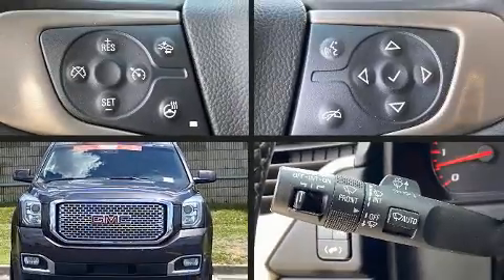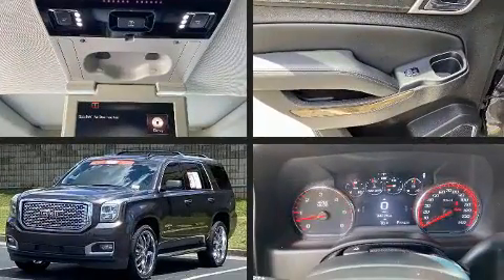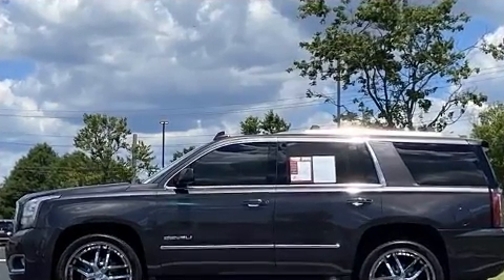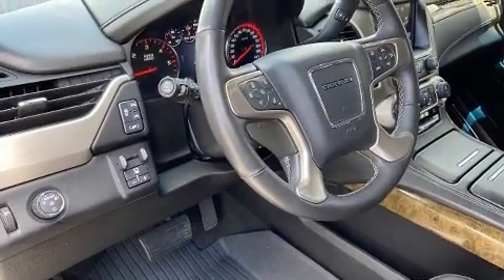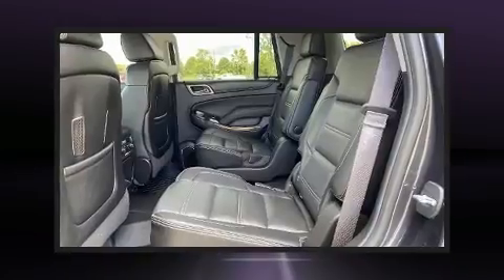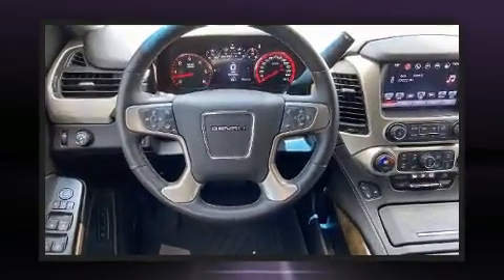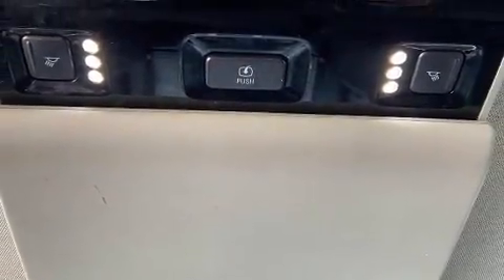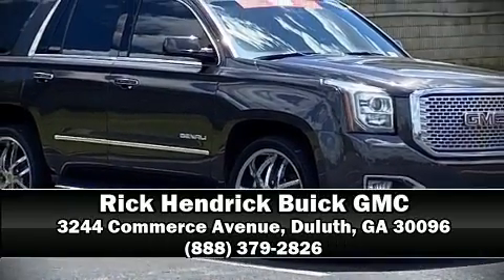2016 GMC Yukon Denali in Duluth, GA 30096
Treat yourself to a test drive in the 2016 GMC Yukon. Under the hood you'll find an 8 cylinder engine with more than 400 horsepower, and for added security, dynamic Stability Control supplements the drivetrain. The following features are included: a trip computer, automatic dimming door mirrors, front bucket seats, heated steering wheel, cruise control, a roof rack, and power front seats. Features such as automatic climate control and leather upholstery prove that economical transportation does not need to be sparsely equipped. The memory system includes pedal position, allowing multiple drivers to find their preferred driving positions easily. Rear passengers enjoy the seat heating functionality, keeping them warm during the winter months. Third row seats provide an even greater maximum passenger capacity. With high intensity discharge headlights illuminating your path, you'll always appreciate maximum visibility. You and your passengers will enjoy the stereo system, which includes a CD player with MP3 capability, and 10 speakers, providing excellent sound throughout the cabin. Rear LCD monitors provide entertainment that your passengers will appreciate no matter how far the drive. Passengers are protected by various safety and security features, including: dual front impact airbags, front side impact airbags, traction control, brake assist, ignition disabling, onStar, and 4 wheel disc brakes with ABS. You'll never lose visibility with rain sensing wipers, which activate automatically when the drops start to fall. It also arrives with a Carfax history report, providing you peace of mind with detailed information. We pride ourselves in the quality that we offer on all of our vehicles. Stop by our dealership or give us a call for more information.